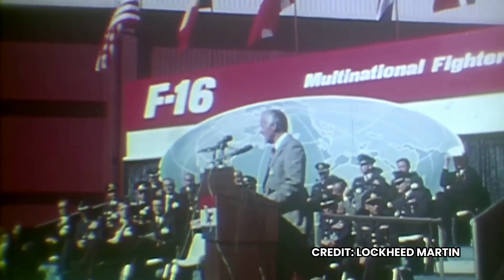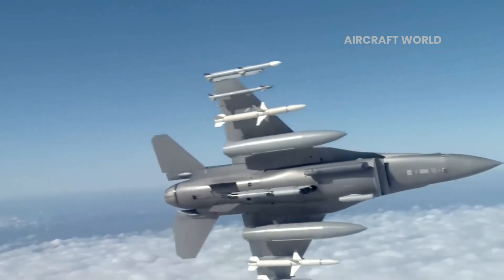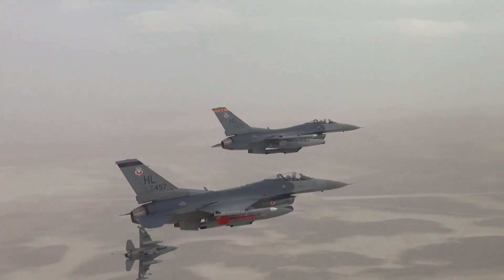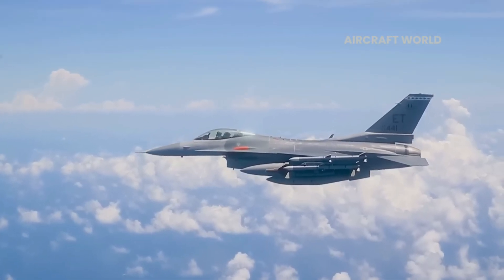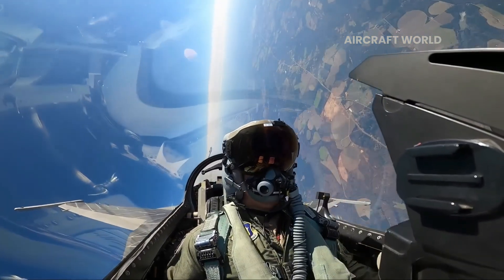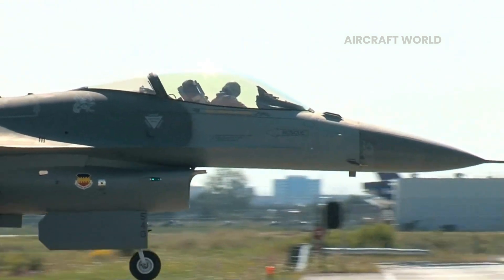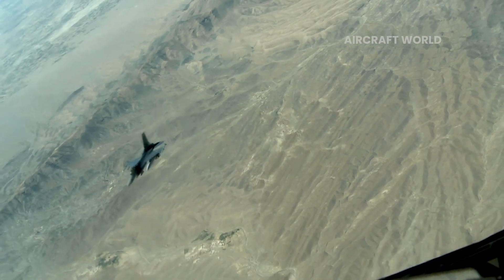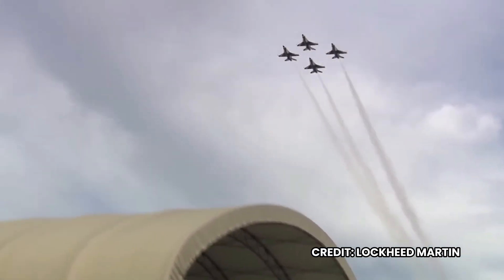F-16 Fighting Falcon: The Best Fighter Jet of All Time?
The F-16 Fighting Falcon is a supersonic, single-engine fighter, engineered by General Dynamics (now part of Lockheed Martin) for the U.S. Air Force and allied nations. Initially designed as an air superiority day fighter, it has successfully evolved into an all-weather multirole aircraft.

While its official name is "Fighting Falcon," pilots and crews often affectionately call it the "Viper." This nickname stems from a perceived resemblance to a viper snake, as well as the popularity of the Colonial Viper starfighter from the TV series "Battlestar Galactica," which aired around the time the F-16 entered service.

Conceived as a lower-cost alternative to the F-15, the F-16 was intentionally designed to be smaller, less equipped, and more affordable. This cost-effectiveness has been a significant factor in its appeal to many air forces around the world.

CHAPTERS
00:00 | The F-16 First Introduction Event
00:14 | Intro
00:34 | The F-16 Overview
01:25 | Performance and Design
03:08 | Innovative Features
04:36 | Fire Power
05:03 | How Much Does An F-16 Cost?
06:04 | Operation and Maintenance Cost
06:40 | How Fast Is The F-16 Fighter Jet?
07:14 | Ending

Film Credits:
U.S. Department of Defense
Lookheed Martin
Getty Images